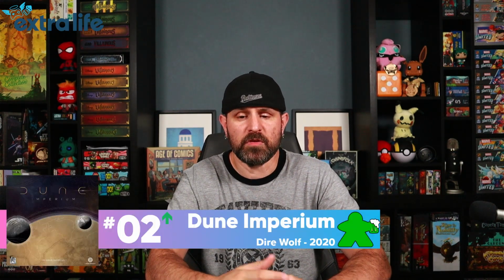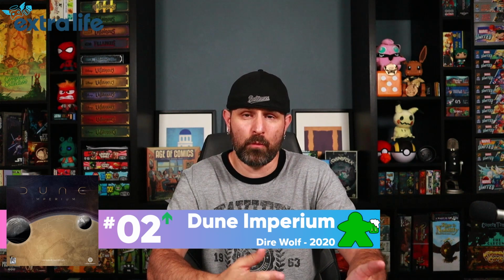Top 10 Board Games | People's Choice According to Pub Meeple | February 2023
Here are the Top 10 games being played by the community for the month of February voted on by the users of Pub Meeple for 2023.

100 BCW Top Loaders
250 PC Gems/Jewels for Games
4 PC Felt Hexagon Dice/Game Piece Trays
Vallejo Wizkids Paint Set
Game Night Score Book

0:00 Introduction
1:14 #10
1:36 #09
1:58 #08
2:26 #07
3:02 #06
3:40 #05
4:23 #04
5:09 #03
6:02 #02
6:56 #01
7:46 Outro